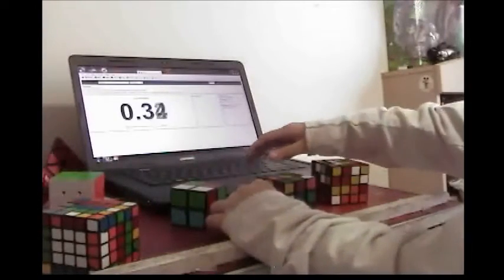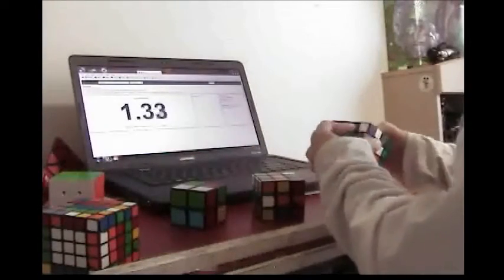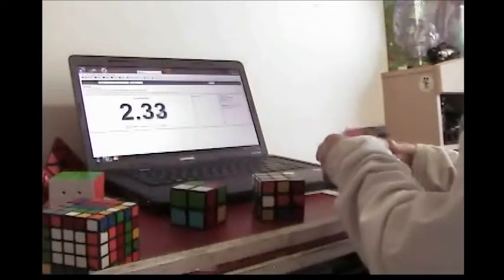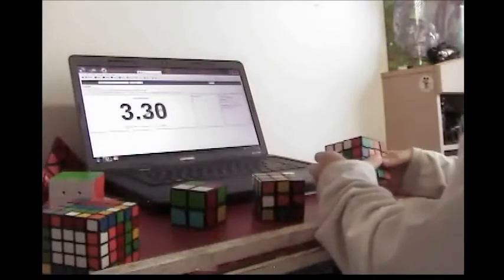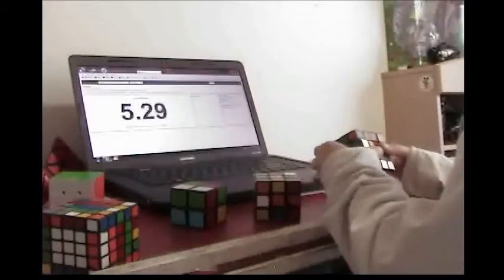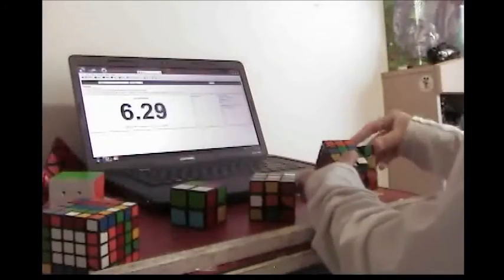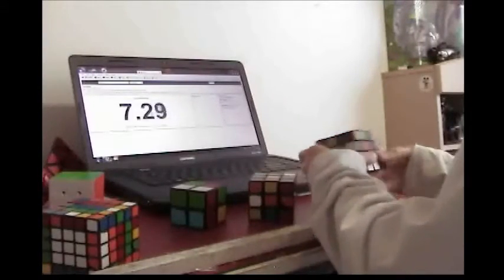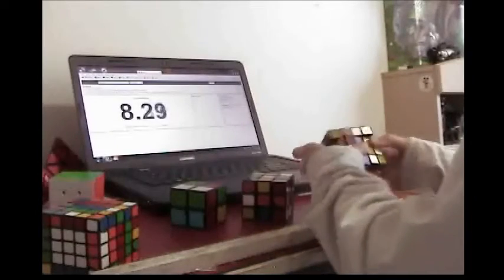Challenge! 2x2-4x4 Relay Without Using Your Main Methods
This is a challenge I came up with.

Methods I used:
Ortega (in the video it looks like lbl but it is just because the bottom layer was permuted)
Roux
Yau

cubes:
2x2 V-cube
3x3 Lingyun,
4x4 Shengshou